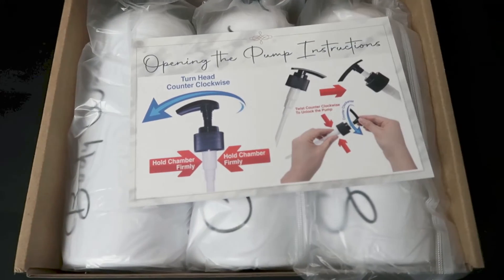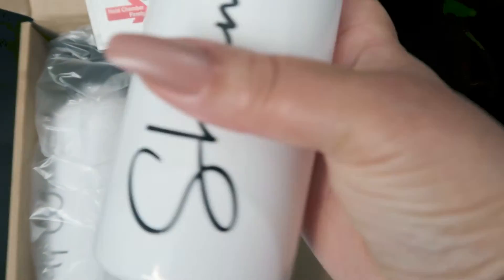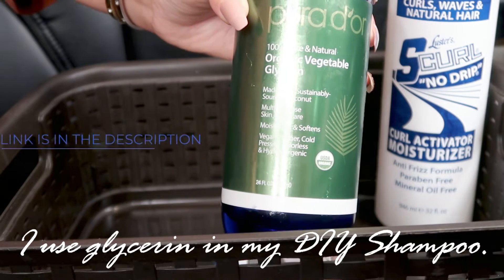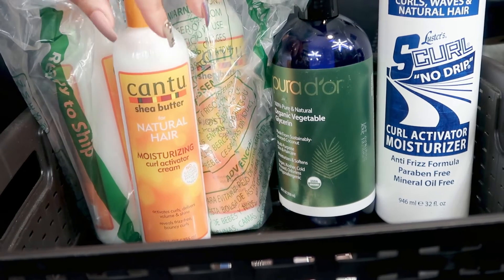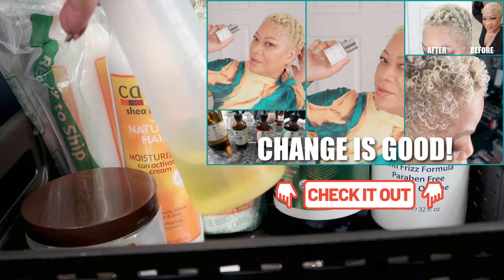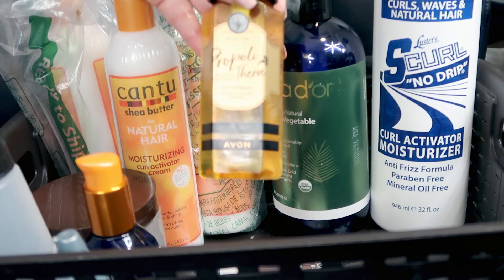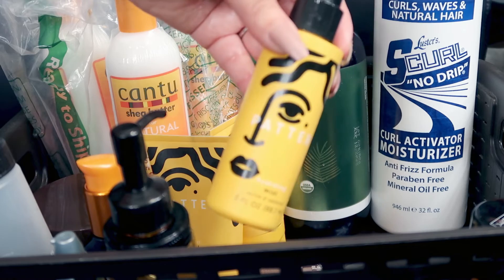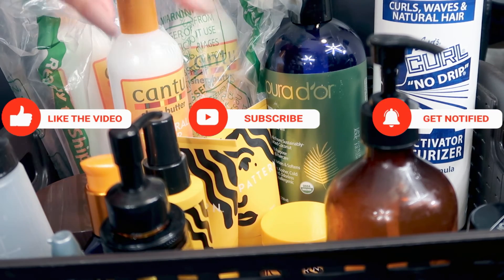BEAUTY VLOG! SHAMPOO CONDITIONER ORGANIZER SET + MY FAVORITE HAIR PRODUCTS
Alora Reusable Shampoo and Conditioner Bottles - Set of 3

Luster's Right On Curl, 32 Ounce or [Walgreens Luster's Right On Curl, 32 Ounce

PURA D'OR Organic Vegetable Glycerin (24oz) Derived from Coconut, 100% Pure Premium Grade

Cantu Shea Butter for Natural Hair Moisturizing Curl Activator Cream

Milk & Olive Foam Wrap Lotion [WALMART

Cantu Natural Hair Wave Whip Curling Mousse,8.4 oz

Smooth 'n Shine Curl Defining Gel for Curly Hair, 16 Ounces

HAIR GROWTH OIL FOR FAST HAIR GROWTH @BEAUTY BY SWEET ANGEL

It's A 10 Miracle Leave-In Plus Keratin [ULTA]

Advance Techniques 360 Nourish With Moroccan Argan Oil Leave-In Treatment [AVON AF LINK]

Avon Elastine PropoliThera Hair Serum [AVON AF LINK]

Style Factor Edge Booster Hair Pomade Stick Strong Hold 2.36 oz (PINEAPPLE)

Travel Size Curl Gel by PATTERN

Travel Size Hydrating Mist by PATTERN

Travel Size Styling Cream by PATTERN

Edge Control by PATTERN

Hi, I am Sweet Angel.  I am a Saxophonist and Singer, but I am also well over 50 and I am a Beauty Blogger.  I am not a cosmetologist,  dermatologist, esthetician, makeup artist, nail tech or a pro by any means in these areas; I just love pretty nails and nail designs and getting gorgeous and fabulous fashions.  The fun part is, I do it all at home.  Fun, step by step, easy nail and makeup tutorials, and also some amazing hair and skin product reviews.  Enjoy the videos! And,  "Keep your hair, your face, your hands and your feet looking gorgeous."

♡ I N S T A G R A M @sugarfingerss

Age: 57 years old
Location: Memphis, Tennessee
Ethnicity: Black

Camera: Canon G7X Mark II | Canon EOS 90D DSLR | Samsung Note 9